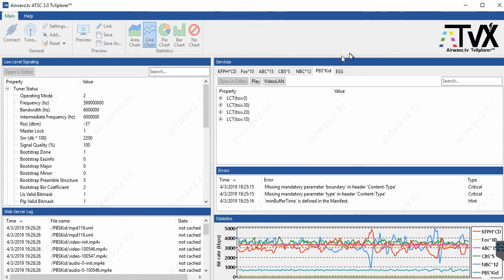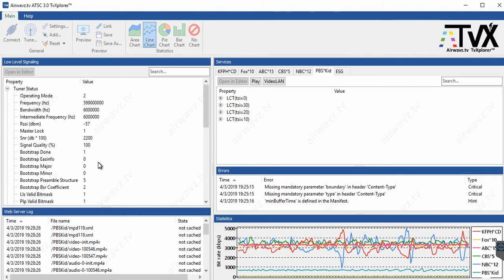Airwavz Narrates TvXplorer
Introducing Airwavz.tv ATSC 3.0 TvXplorer tool for Windows!   TvXplorer tool is the perfect tool for exploring the world of NextGen digital TV.  With a built-in video player and broadcast TV quality metrics, this is a must-have tool for any TV broadcaster rolling out ATSC 3.0.